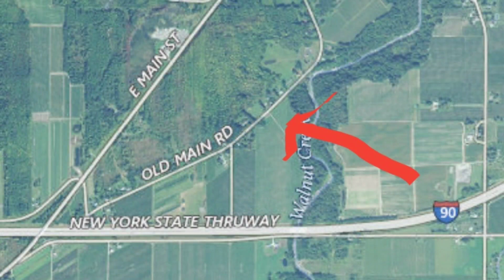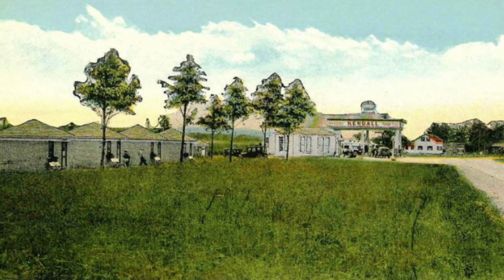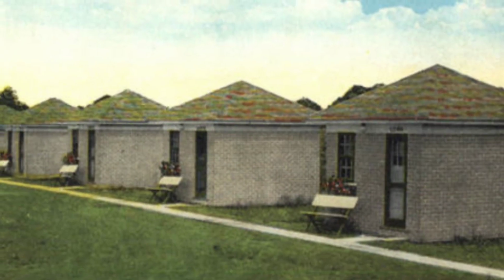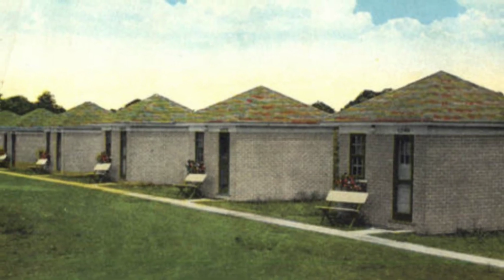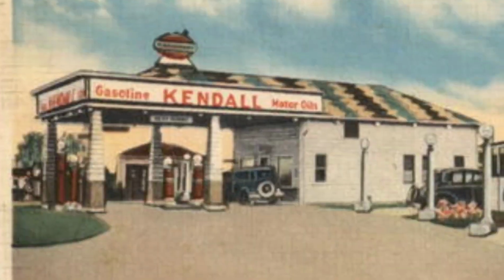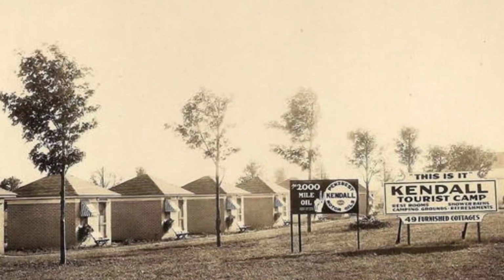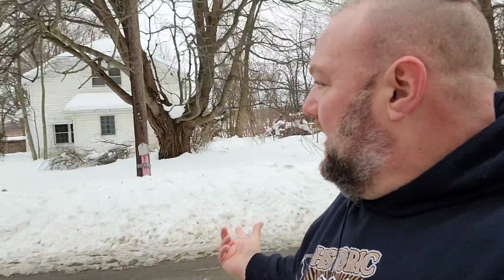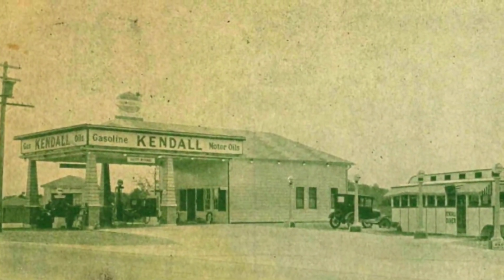Found! Old Kendall Tourist Camp - Silver Creek, NY - Historic Route 20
In the 1930s to the 1950s tourist camps were popular along interstate US highways for motorists to stop for gas, food and lodging. The Kendall Tourist Camp was quite popular and remained in service until the NYS Thruway opened and a US 20 was rerouted.

Two of the original buildings remain on the old highway.